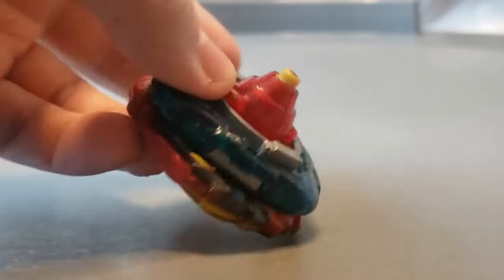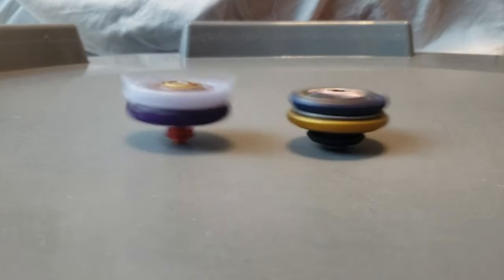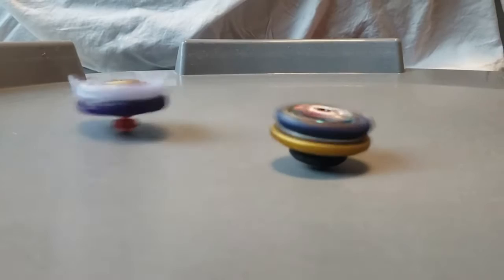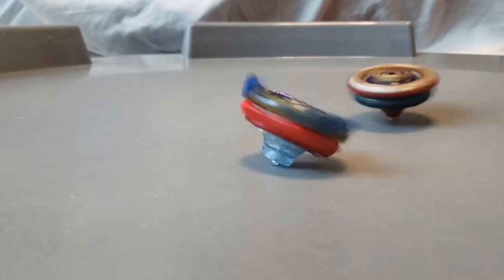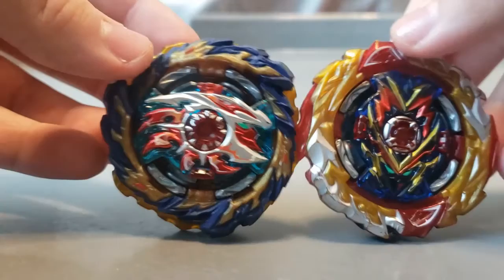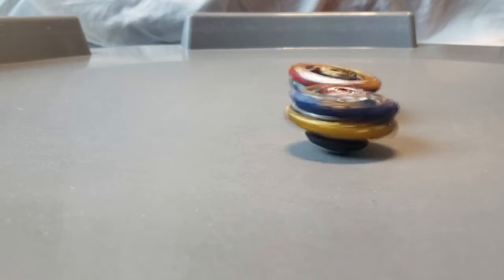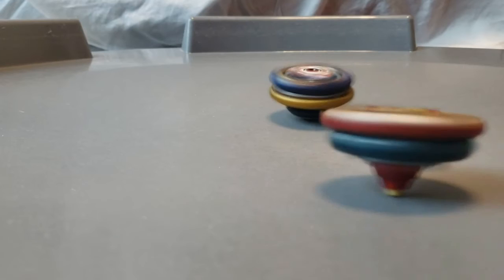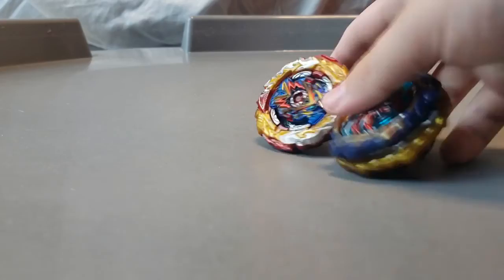FAN BEYBLADE COMBO BATTLES!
Bell Daikokuten (大黒天ベル, Daikokuten Beru) is the main protagonist of the anime/manga series, Beyblade Burst DB. He is known as the Demon King (魔王, Maō) and fights with his Beyblade, Dynamite Belial Nexus Venture-2.
Beyblade Burst (Japanese: ベイブレードバースト, Hepburn: Beiburēdo
Bāsuto) is a Japanese manga and toyline created by Hiro Morita, originally based on Takara Tomy's Beyblade franchise. The third incarnation of the franchise after the Metal Fight series, the Beyblade Burst toyline launched on July 15, 2015 while the original manga was serialized in Shogakukan's children's manga magazine CoroCoro Comic in August 2015 and is currently compiled into sixteen tankōbon volumes. Shogakukan's South East Asian branch began publishing it in English in April 2017.[1]

An anime adaptation by OLM was aired in all TXN stations in Japan on April 4, 2016.[2] ADK Emotions NY, Inc. licensed the anime and Hasbro licensed the toyline in English; marking the first time in the franchise that an English adaptation wasn't produced by Nelvana.[3] The first two series were originally recorded between Vancouver, British Columbia and Calgary, Alberta in Canada by Ocean Productions and its sister studio Blue Water. Since the third series; the franchise has been recorded in Los Angeles, California in the United States by Bang Zoom! Entertainment. The dub would be one of the final anime voice acting roles of Gabe Khouth who died two years later.[4]